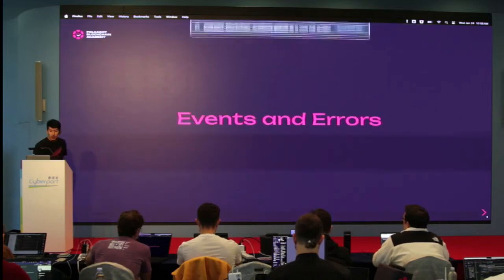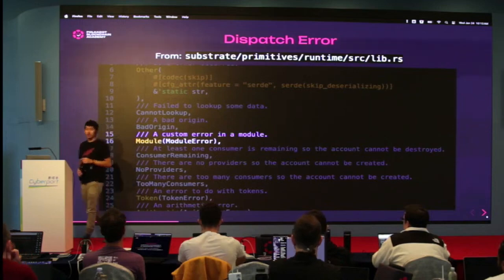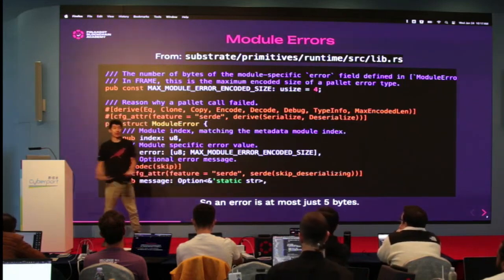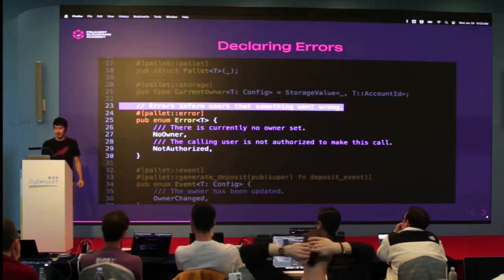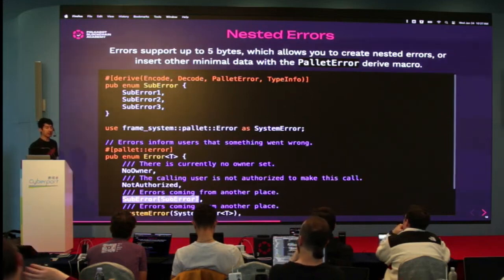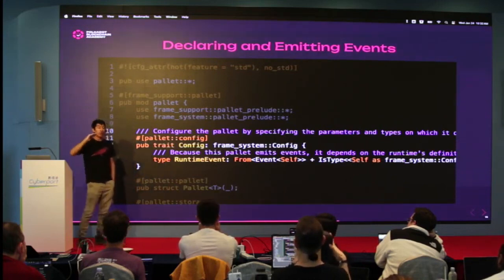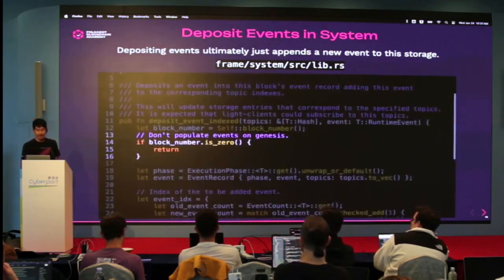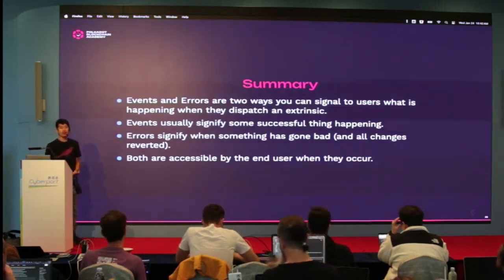Events and Errors by Shawn Tabrizi @ Polkadot Blockchain Academy 2024